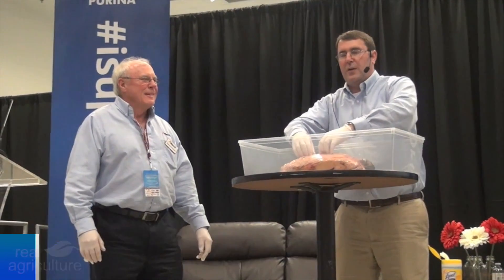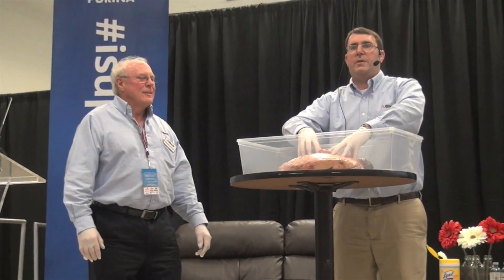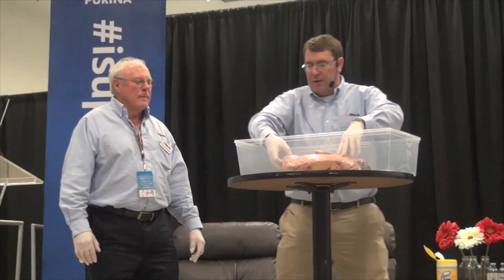Inside A Cow’s Udder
Dairy farmers are all too familiar with the external signs of mastitis – from swollen quarters to excessive heat and hardening of the udder wall.
At the 2016 Canadian Dairy XPO, Alltech Canada’s Dr. Roger Scaletti performed a tissue analysis of an udder to give producers an inside look at where milk comes from and what happens when mastitis develops.